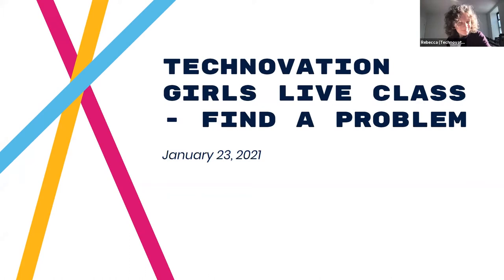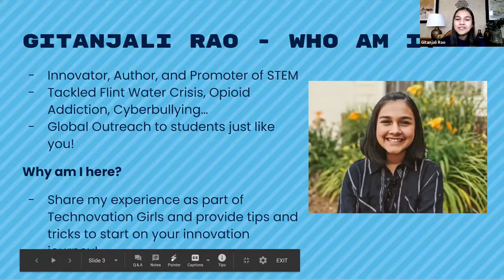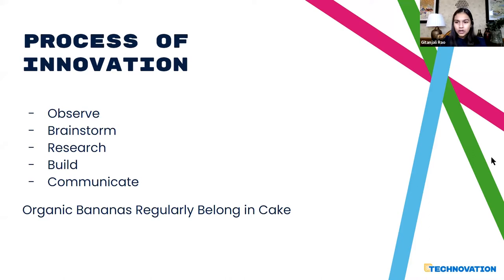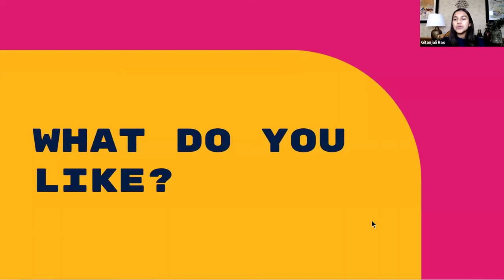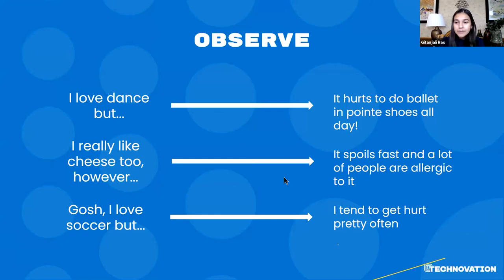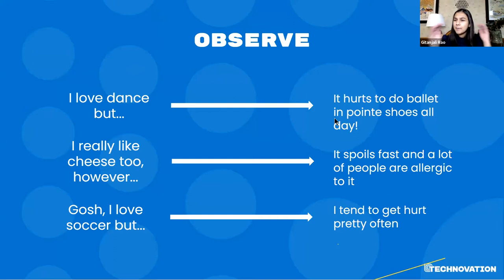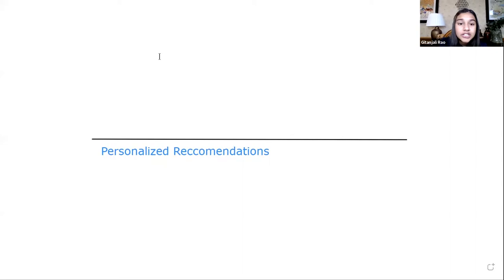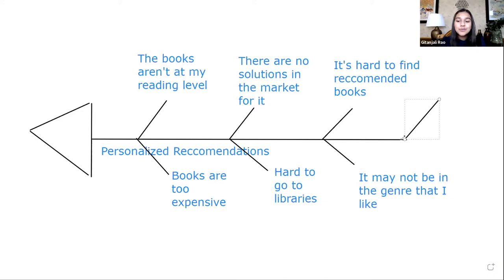Find a Problem to Solve with Gitanjali Rao Time Kid of the Year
Learn how Time Magazine's Kid of the Year and Technovation Alumna Gitanjali Rao finds problems to solve! Gitanjali leads girls through her ideation process with activities, examples, and Q&A.

Want to see more science and technology learning videos? 🔔Learn more about our free, online learning programs for kids, girls, and families all over the world